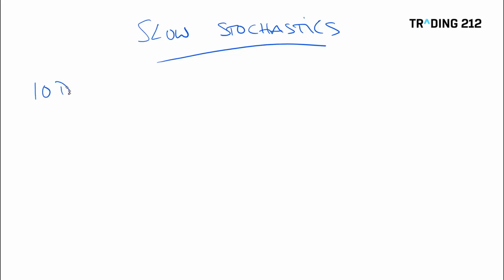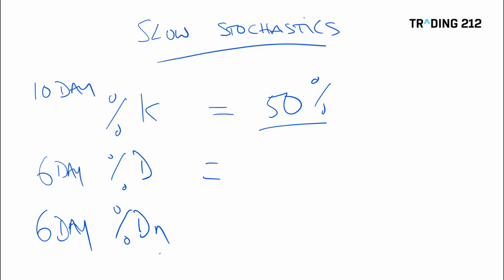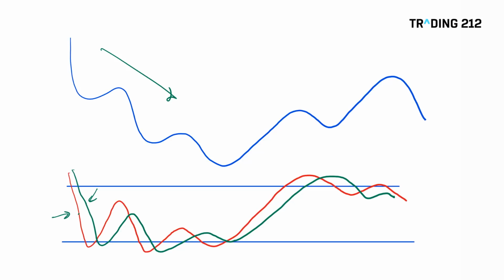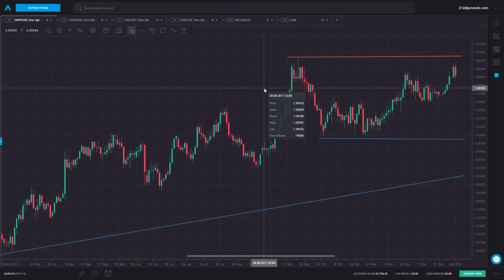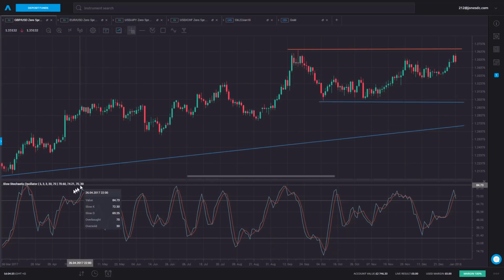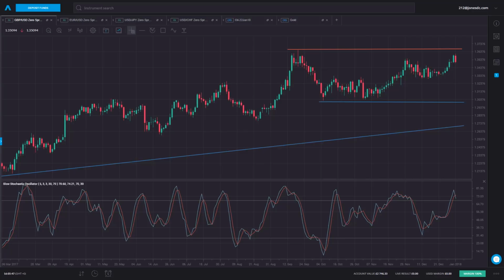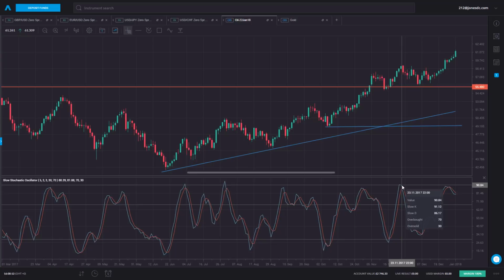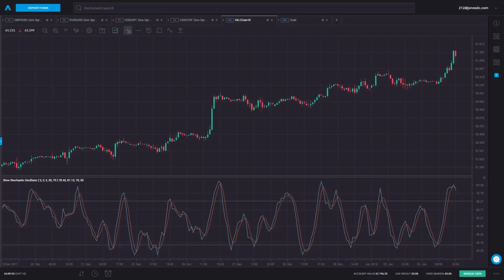Slow Stochastic for New Traders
The 'Slow Stochastic' isn’t necessarily among the top three of most popular indicators but it does have a large and loyal following. Our trading expert David Jones takes a look at the math behind it, ways to adjust its parameters and different tricks and tips on how to get the best out of it.

It’s one of those indicators that “smooth the edges” - they need a bit more to provide a buy or sell signal. The parameters that build it are designed not to react to sharp moves in both directions (which are often followed by pullbacks) and looks at a broader picture to come into an oversold or overbought position.

As always David demonstrates it in a real market where imperfect conditions abound and put the theory to the test. You can quite clearly see some of the risks and pitfalls of using it but also the situations in which it possibly ranks among the best indicators around.

Two of the factors that you’ll see discussed in detail.

The first is support and resistance levels and how the slow stochastic can be combined with interpreting them. The second is bearish and bullish divergences in the stochastic itself, pointing at potential false signals and larger trends that might become a trap if unseen and an opportunity if identified on time.